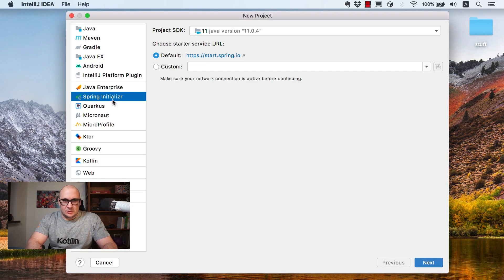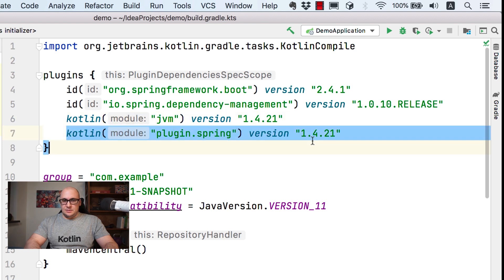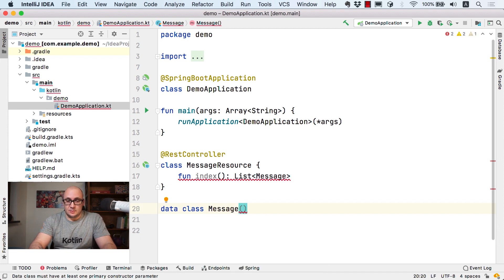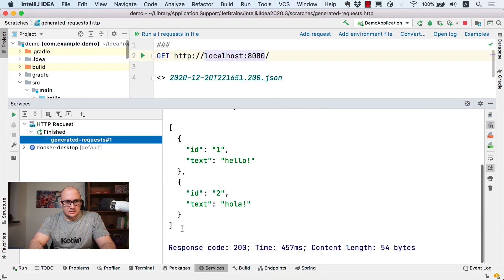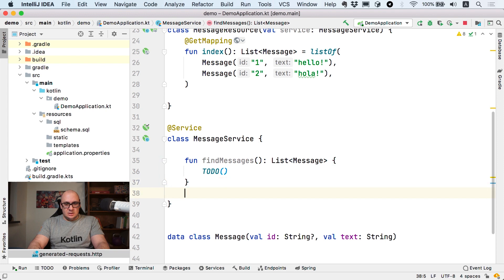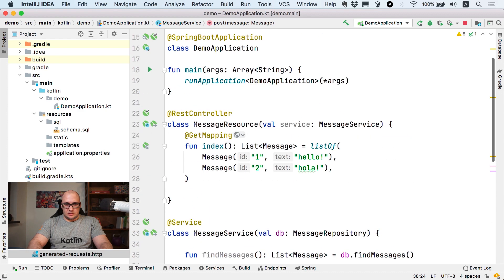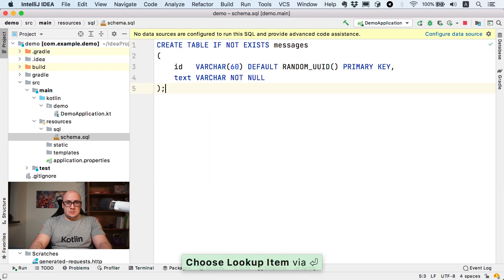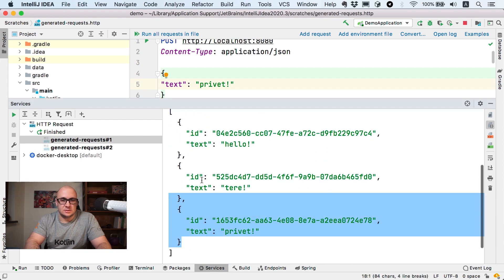Create Your First Kotlin and Spring Application! Kotlin Tutorial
Let's get started with Kotlin and Spring!

In this Kotlin Spring tutorial, we are going to build your first Spring application with Kotlin! This one is a simple REST service that stores data in the H2 database and serves the entities in JSON format. Kotlin is a great choice to develop Spring applications.

0:00 Introduction
0:27 Bootstrapping the project
1:09 Gradle build file
2:12 Application class
2:20 Adding new REST endpoint
2:43 Adding a data class
3:45 Running the application
3:57 IntelliJ IDEA HTTP client
4:16 Adding database
7:17 Data source configuration
9:00 Summary

Kotlin is an excellent choice for server-side application development.